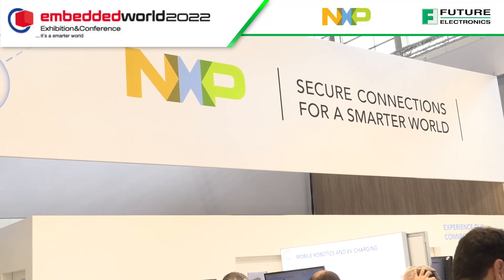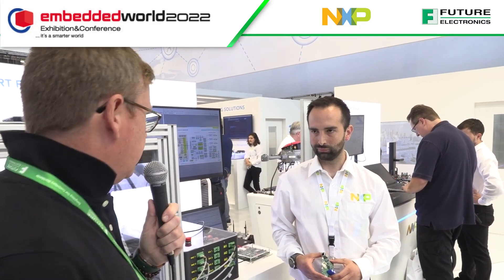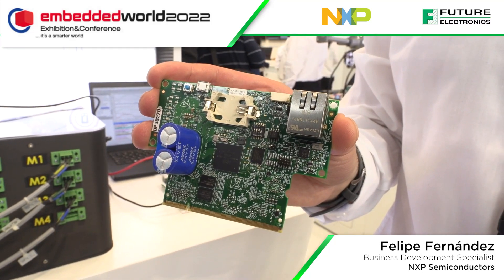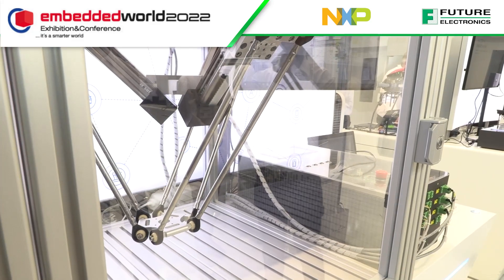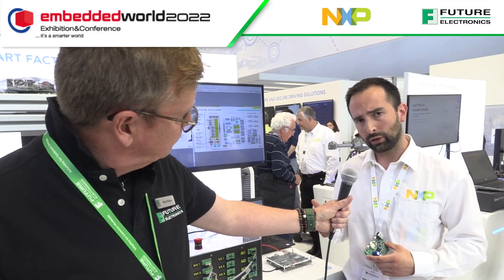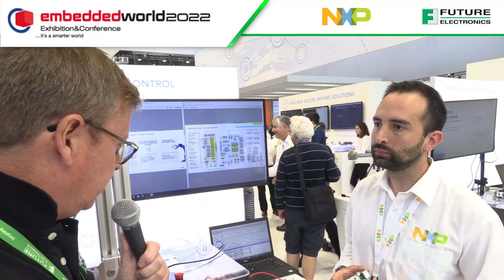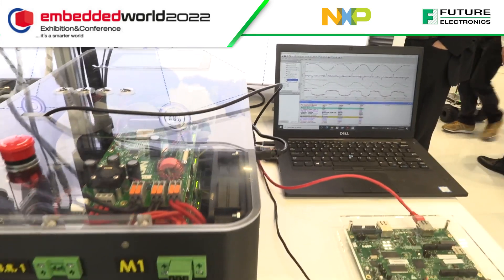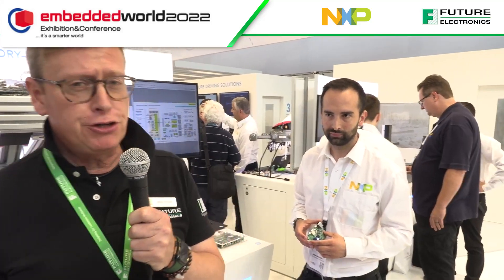The Newest Industrial Drive Platforms from NXP Semiconductors at Embedded World 2022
Felipe Fernández, Business Development Specialist at NXP Semiconductors, outlines the newest industrial drive platforms from NXP that target the challenges of Smart factories.